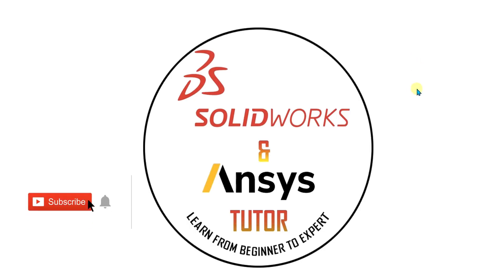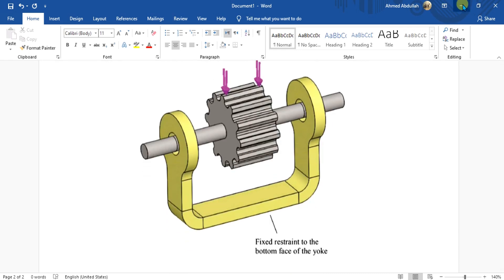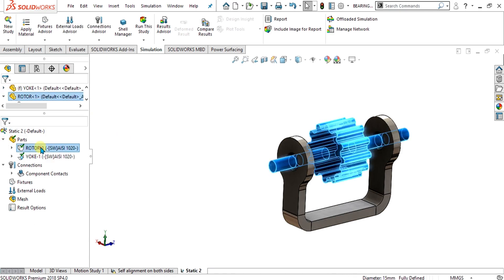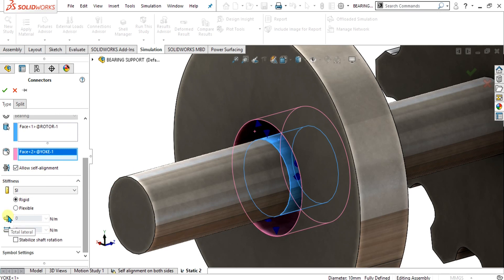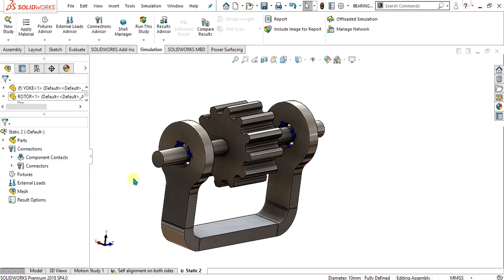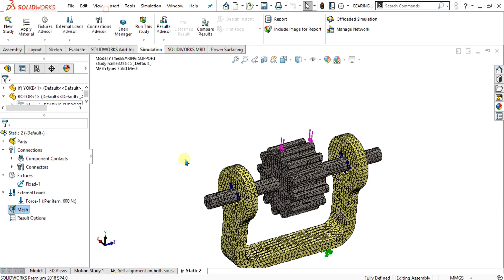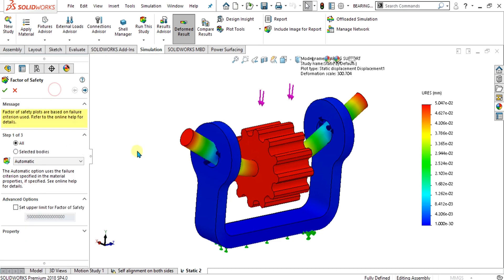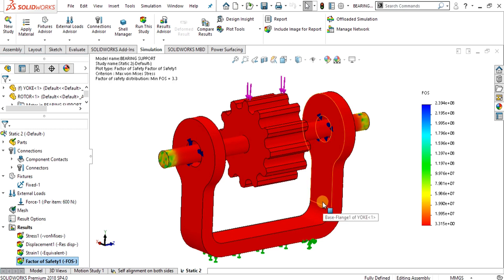✅ Solidworks Simulation Bearing Connectors | How to Analyze Assembly With Bearings in Solidworks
Solidworks Simulation Bearing Connectors
bearing connector Solidworks simulation
Bearing Connector Solidworks
How to Analyze Assembly With Bearings in Solidworks Simulation
This Solidworks Simulation Tutorial, we are going to learn how you can apply bearing connectors to your shaft and housing assembly and how to analyze it.